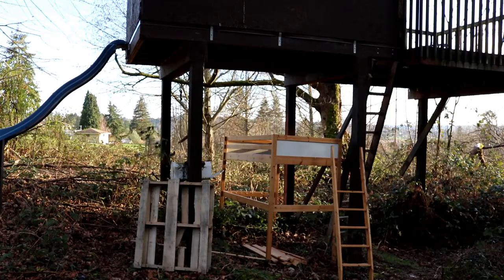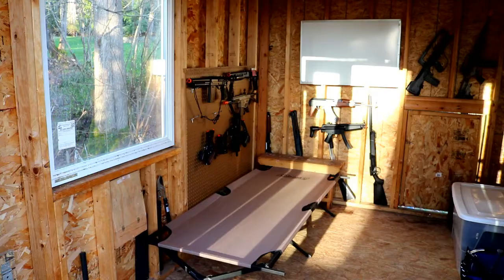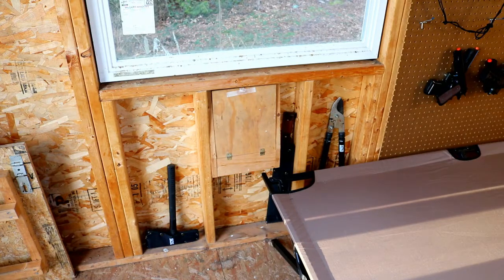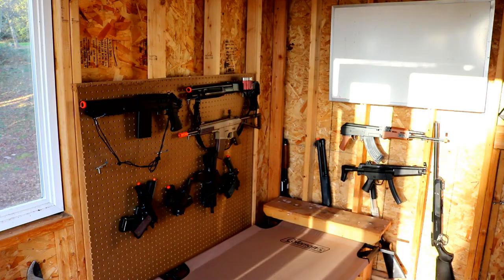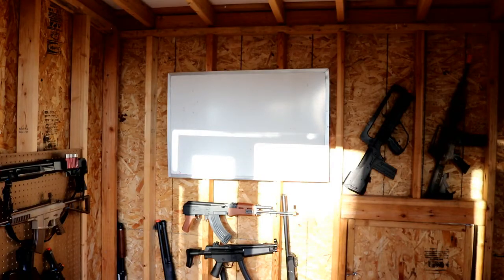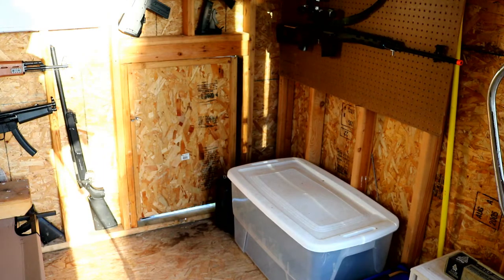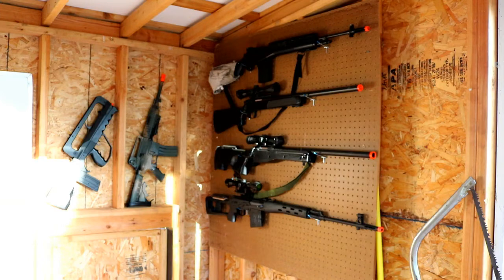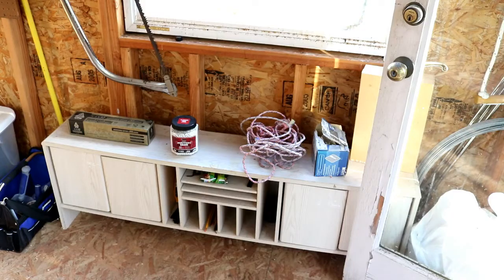6 Years On YouTube: The Fort That Started It All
Thank you for supporting me through 6 years on YouTube! For a bit of nostalgia, today's video revisits one of the first videos I ever put up on this channel. I hope you enjoy it!